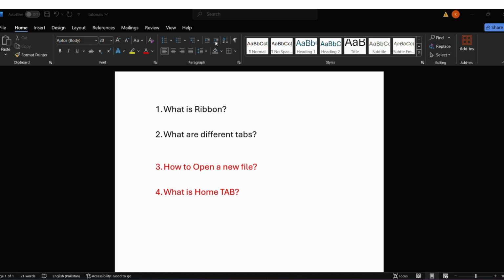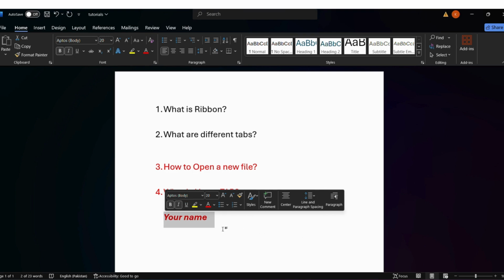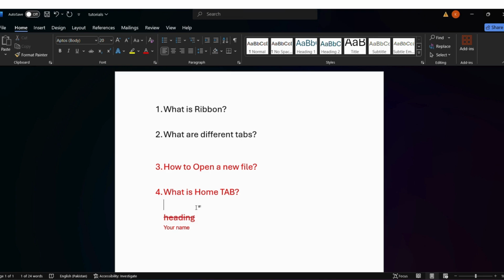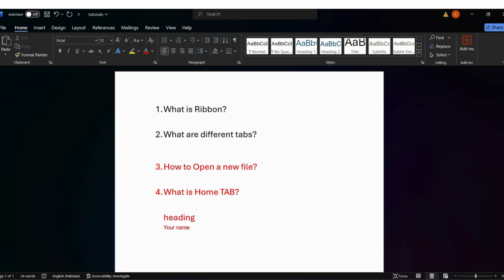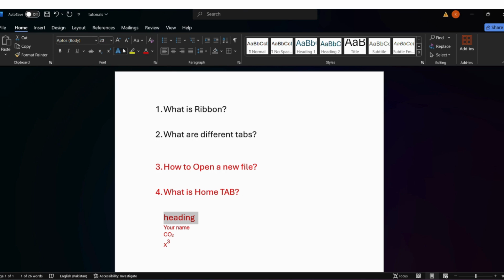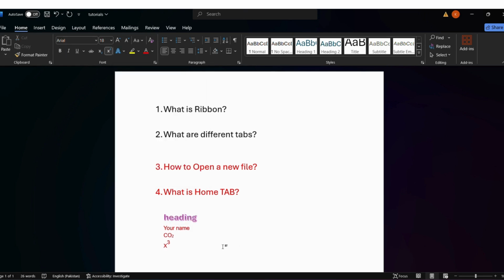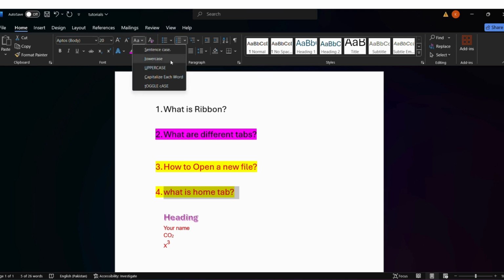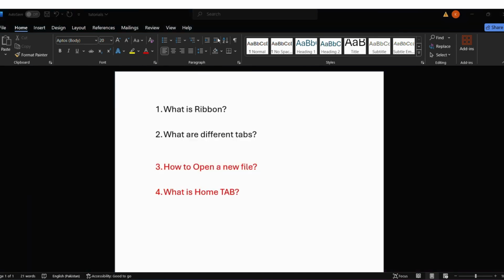Class-2: Home TAB